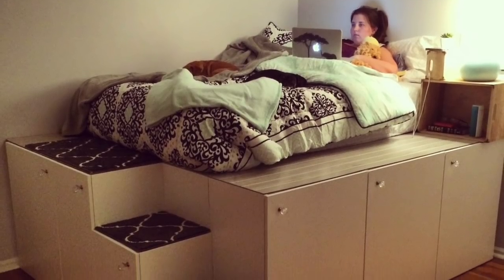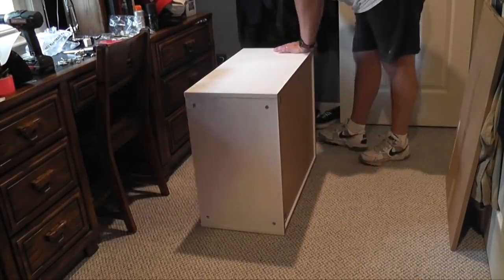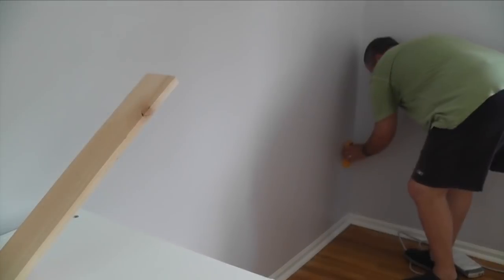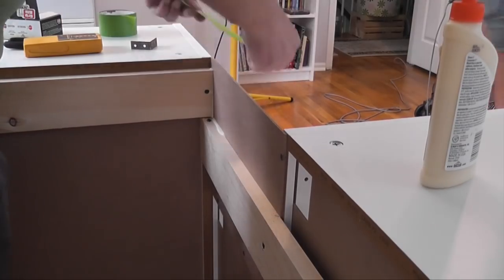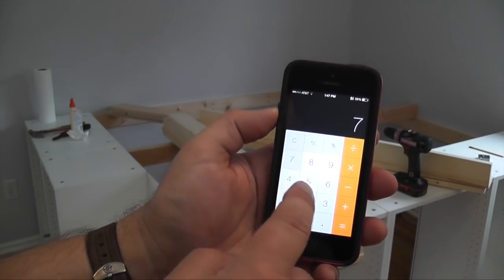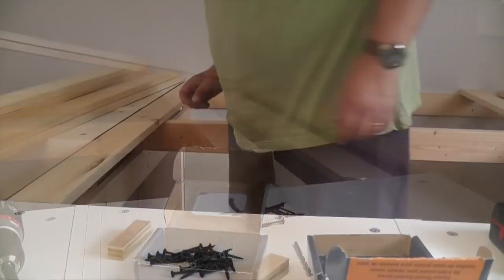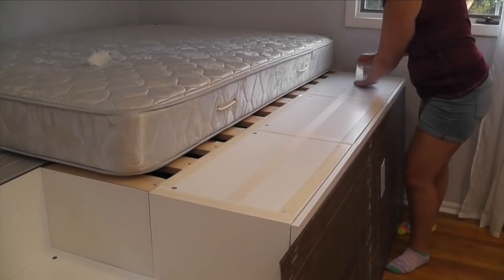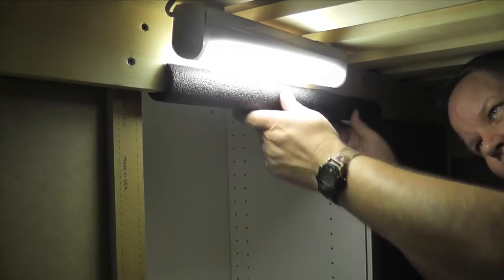IKEA Hack Platform Bed DIY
This video shows you how to turn seven standard kitchen cabinets from IKEA into a platform bed with storage underneath. It's a perfect solution for anyone with limited closet or attic space.

TWITTER and INSTA: @HandyDadTV